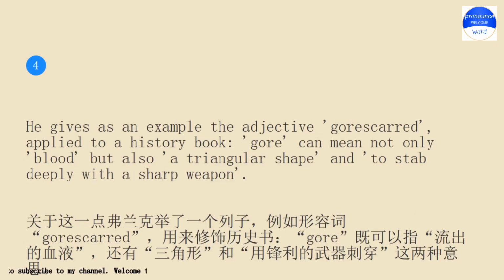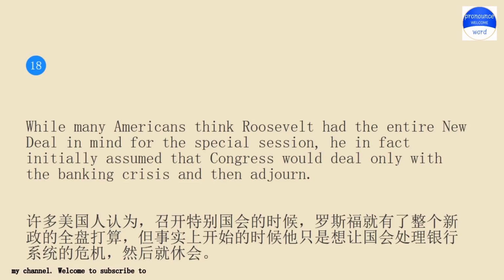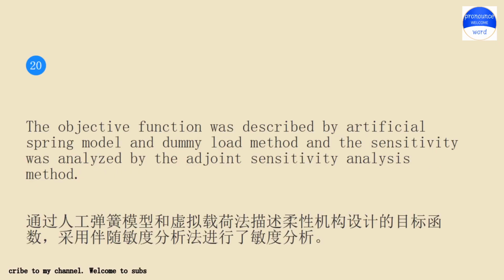English example sentences about adjoin.Practice English conversation with me.Pronounce word Lesson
Pronounce word school.Pronounce word School provides independent knowledge imparters and sharers with perfect online education tools and platform capabilities, and provides knowledge seekers with rich knowledge content and learning environment together.Practice pronounce word English conversation with me for 10 minutes every day Lesson 1954.The keyword involved in the example sentence is adjoin